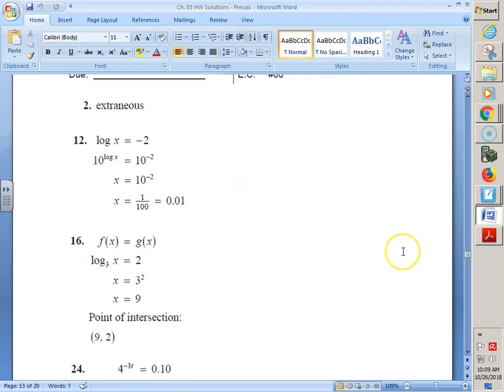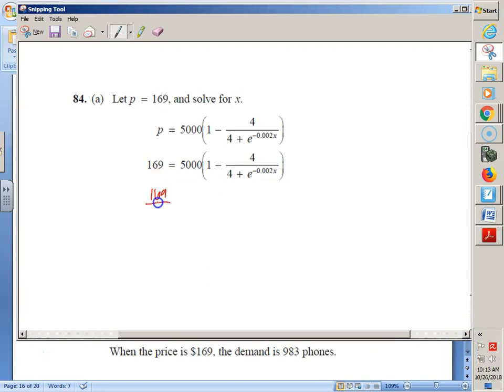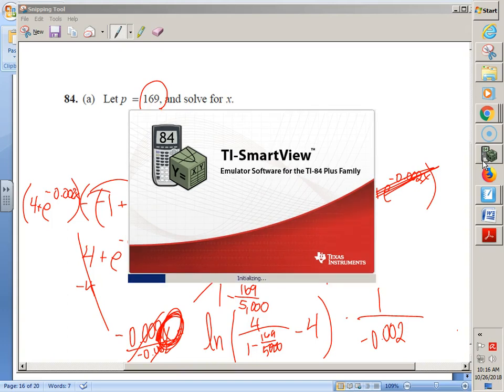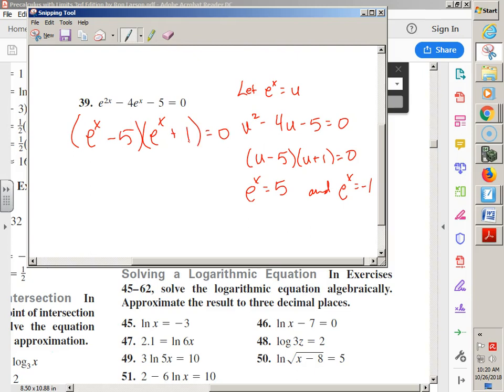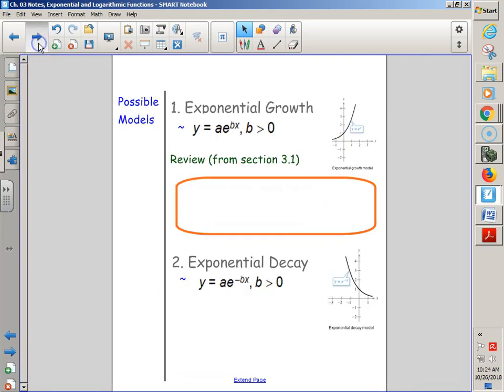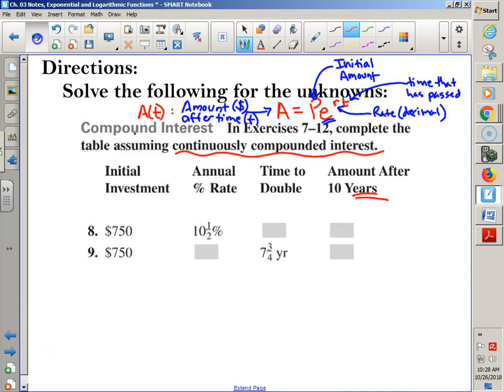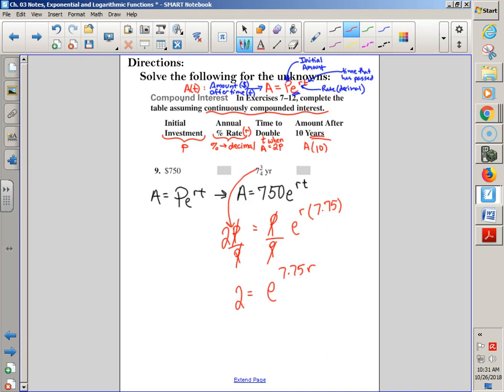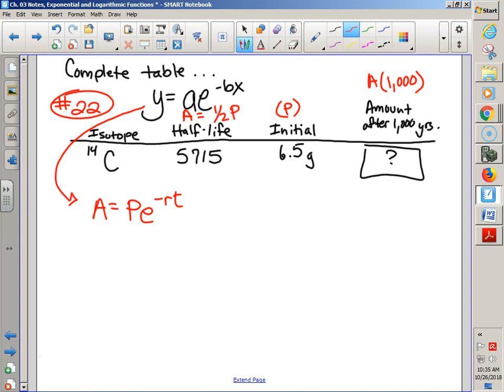Precalc 10 26 18